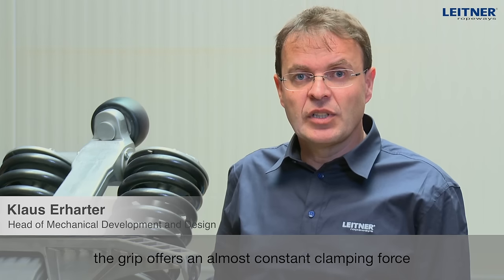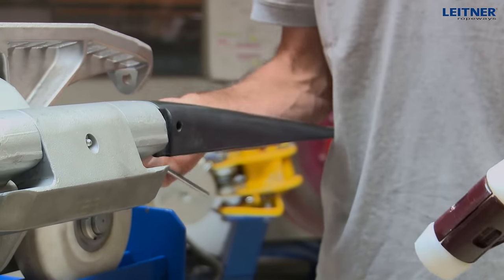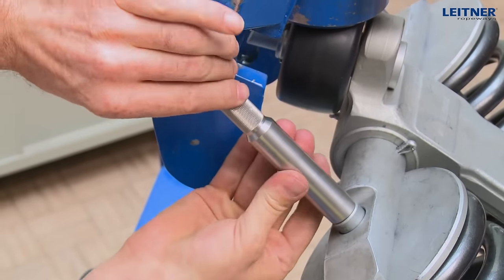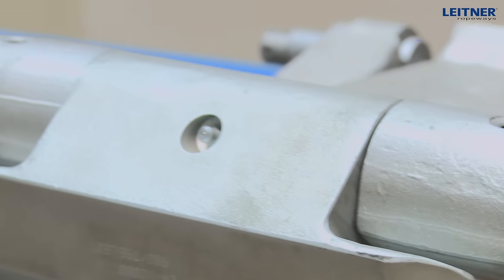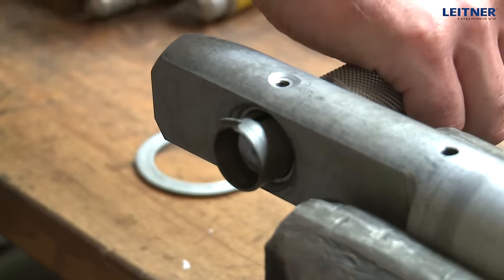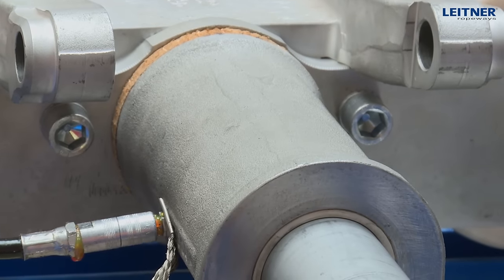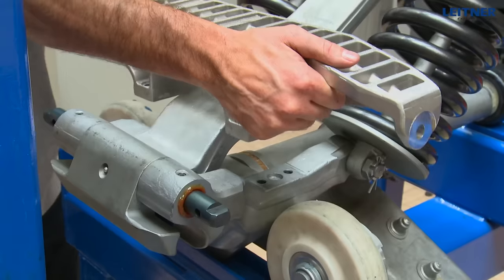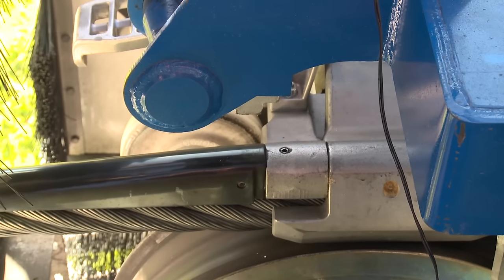LPA Grip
This video helps you to understand the functioning of the LPA grip and it highlights the most important steps for the maintenance.